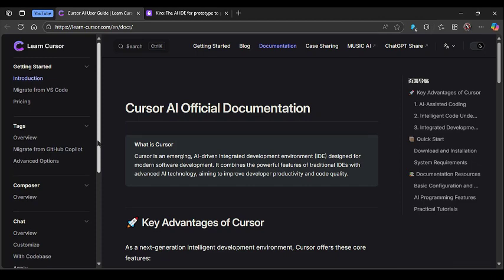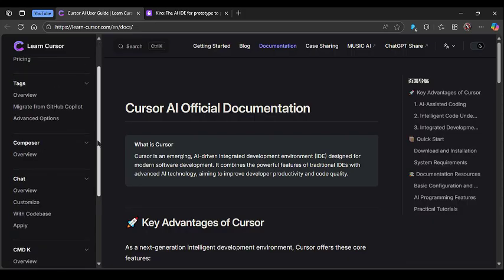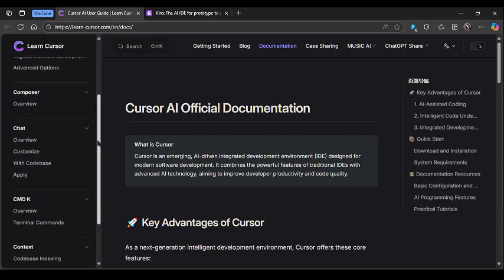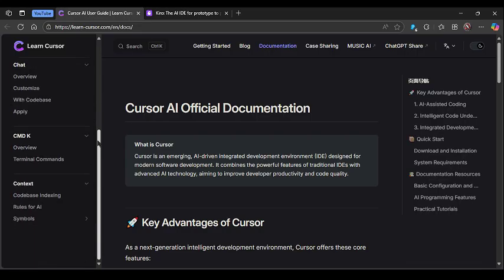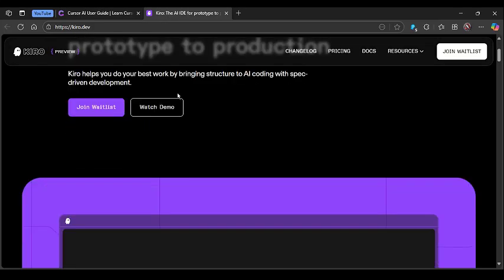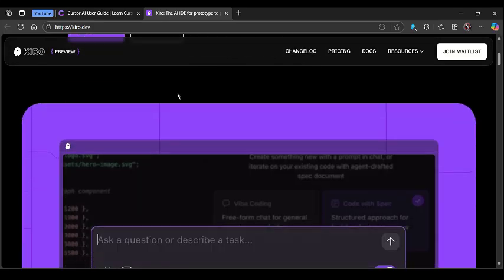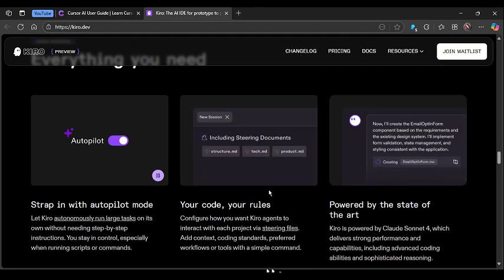Cursor vs Cline | Which One is Better?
In This Video, you will learn about Cursor vs Cline | Which One is Better?